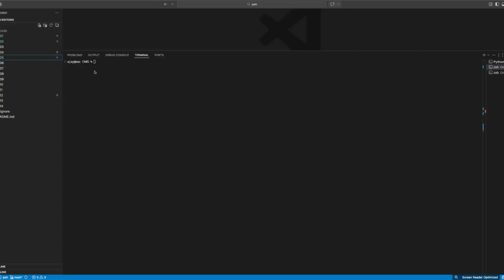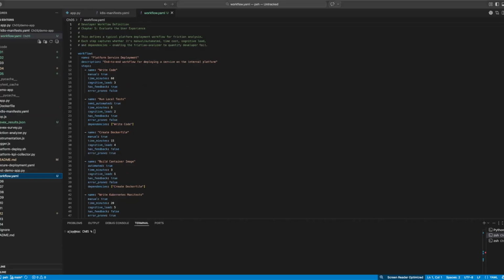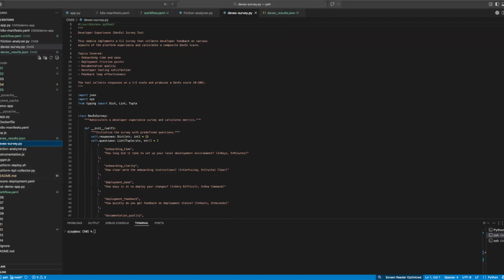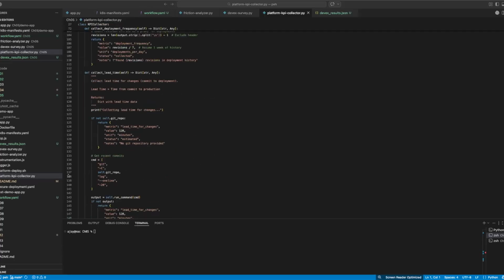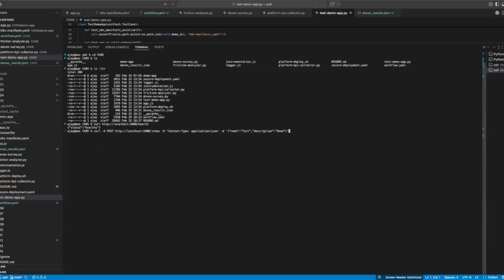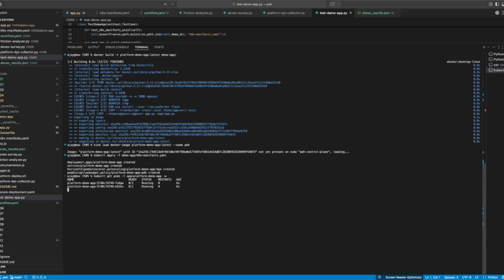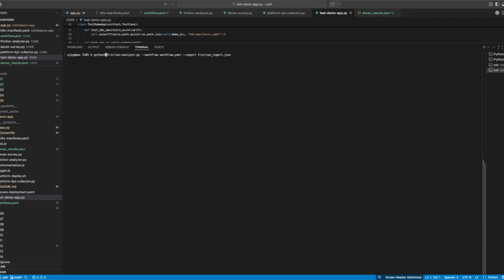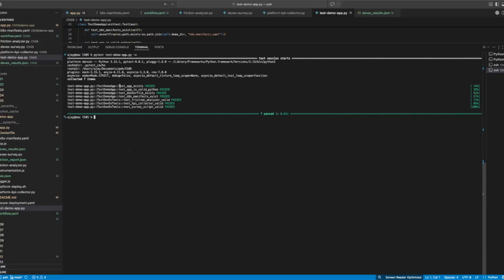Packt - Platform Engineer's Handbook - Code in Action - Chapter 5